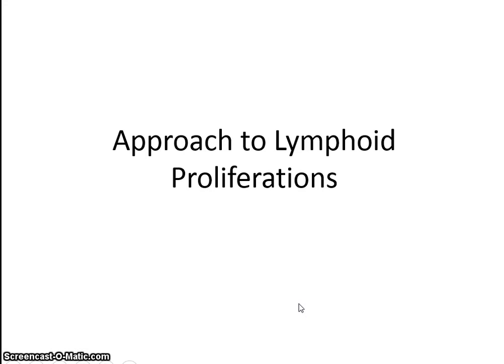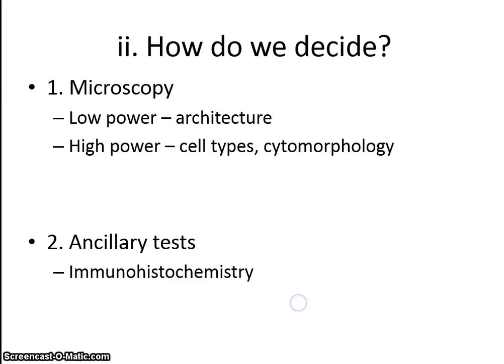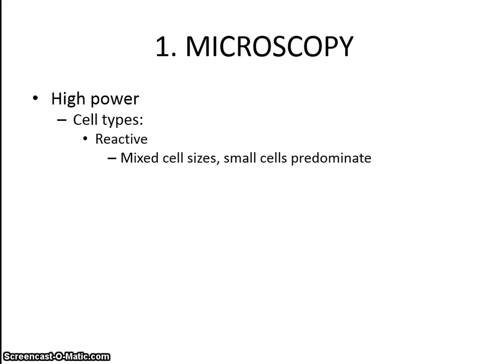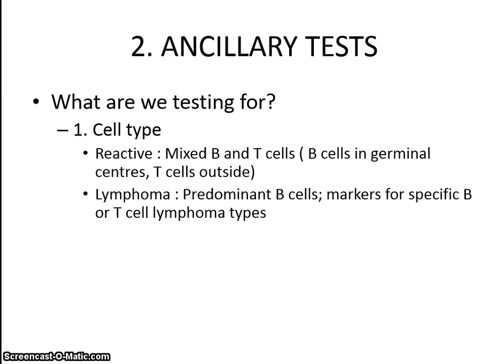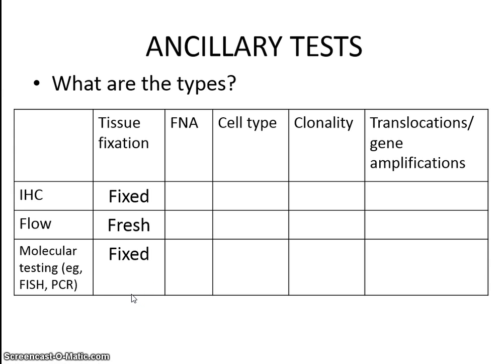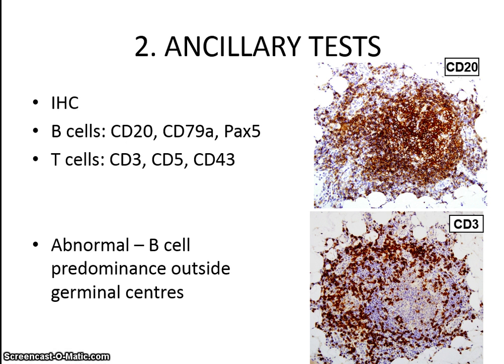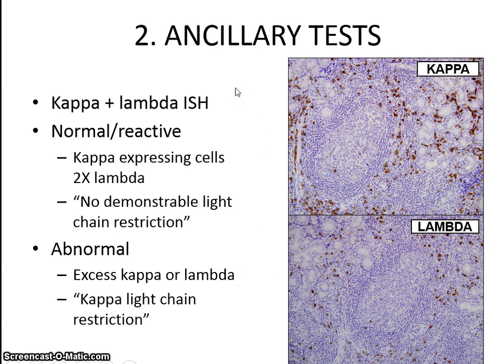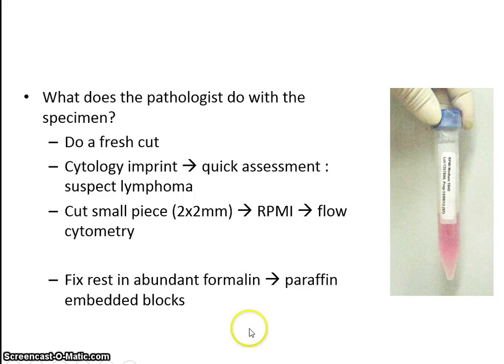Diagnostic pathologist's approach to lymphoid prolif video